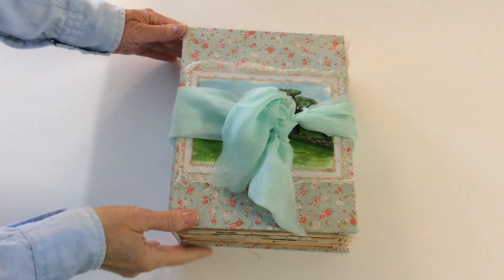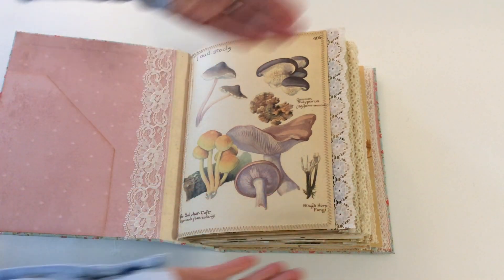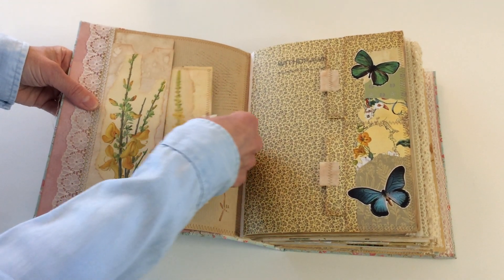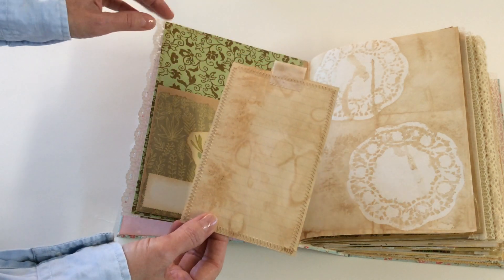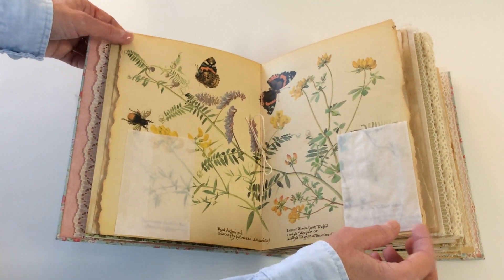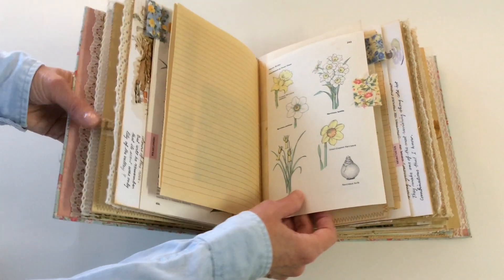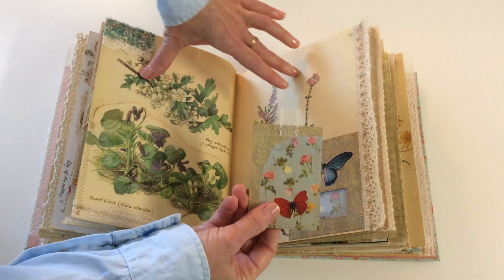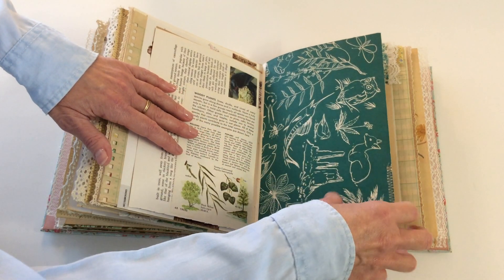Nature Junk Journal Flip Through Video - Long Version *SOLD*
Hi,

This my new nature junk journal. I made using a lot of pages from vintage nature books, tea dyed papers, a lot of fabric and lace. I decorated the cover with a print of one of my watercolor paintings. Inside there are a lot of pockets, tags, journaling cards, flips and tuck spots.

It is a hard cover journal with 4 signatures, 112 pages front and back.

If you have any question just write in the comments and I will answer.